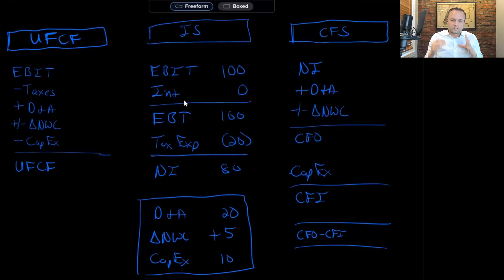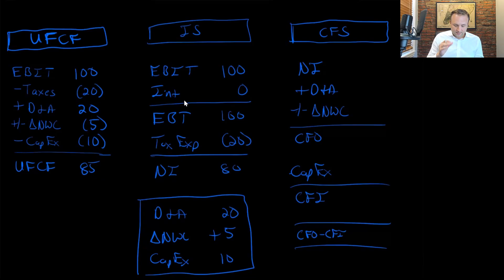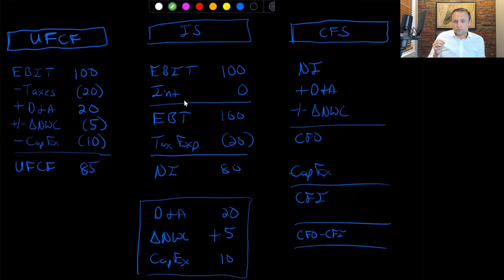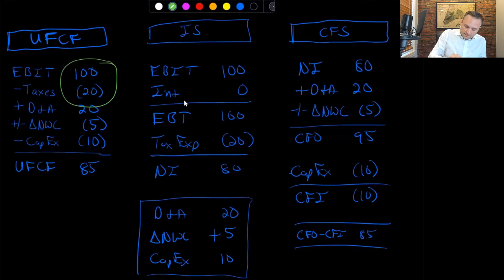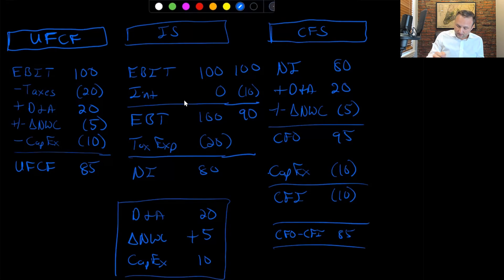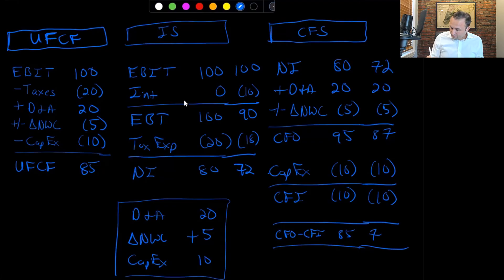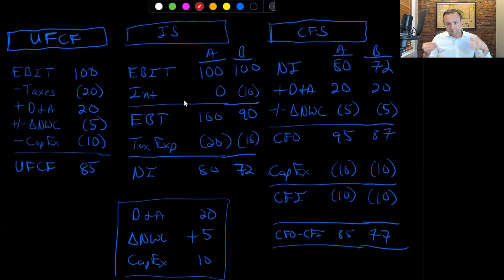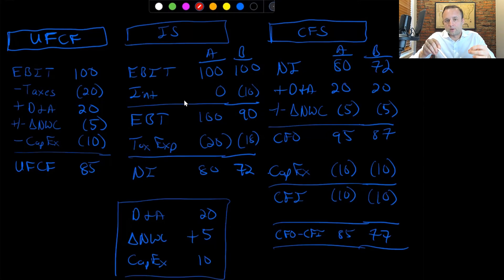Investment Banking Interview Question Explained - UFCF vs CFO–CFI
A common investment banking and private equity interview is question: How does Unlevered Free Cash Flow (UFCF) relate to the cash-flow-statement method (CFO – CFI)?

In this video, we walk through it step by step, show when they match, when they diverge with interest, and answer whether CFO is levered or unlevered.

If you want to go deeper, check out our Accounting Deep Dive course

Chapters

0:00 Intro
0:30 Step 1: Standard Unlevered Free Cash Flow (UFCF) calculation
1:59 Step 2: Calculating FCF via Cash Flow Statement (CFO – CFI)
2:50 Connecting the two approaches
3:59 Difference between UFCF and CFO – CFI when interest is present
4:25 Interview Q1 - UFCF vs the CFS method (CFO – CFI)—which is “right” and why?
5:53 Interview Q2 - Is CFO levered or unlevered?

Full walkthrough

We first build UFCF from operating performance: start with EBIT, apply cash taxes, add back D&A, adjust for ΔNWC, and subtract CapEx—capturing the business’s core, pre-financing cash generation (EBIT(1–T) + D&A – ΔNWC – CapEx).

Then we show the statement route: begin at Net Income, add back D&A, adjust ΔNWC to get CFO, and subtract CapEx in CFI—i.e., CFO – CFI. With no interest, both methods land on the same number (different paths, same economics).

Introduce interest and the CFO – CFI path becomes levered under U.S. GAAP because Net Income is after interest; the bridge to UFCF is after-tax interest (e.g., subtract Interest × (1–T) to move from UFCF to CFO – CFI).

That’s why, under U.S. GAAP, CFO is levered; IFRS classification can differ, but we stick to U.S. GAAP here.